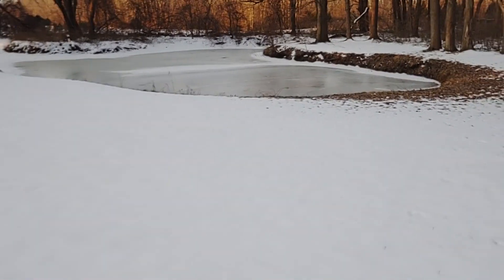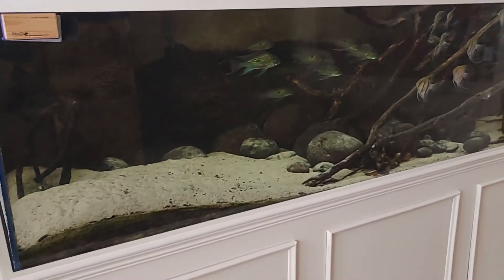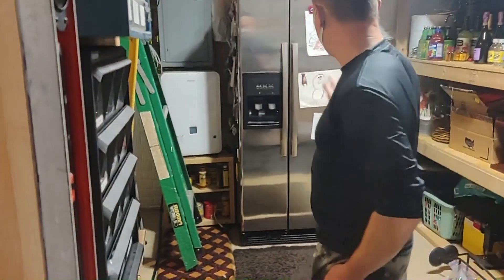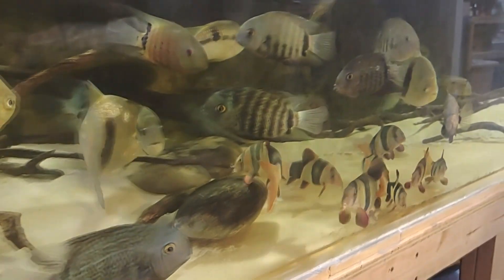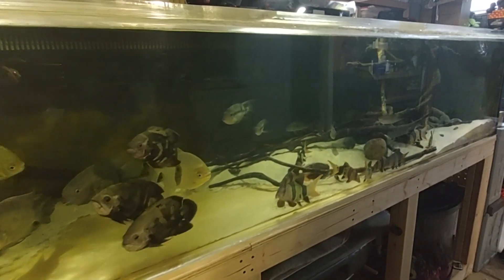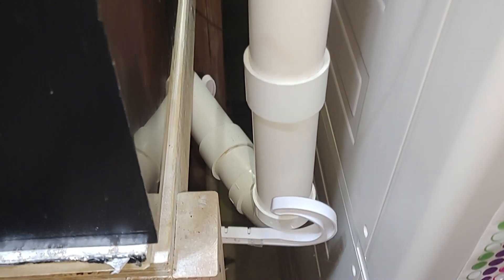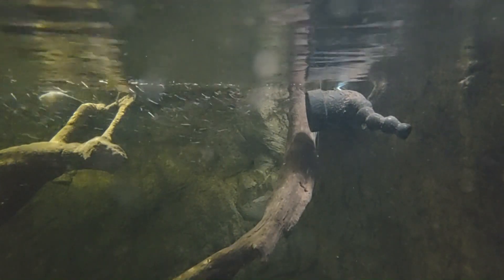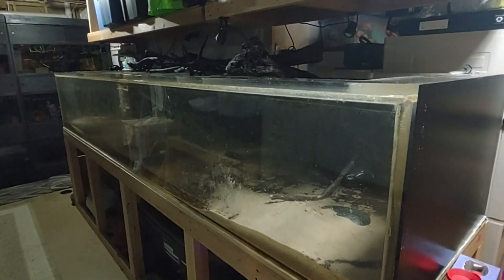MASSIVE 12 FOOT AQUARIUM FOUND!!!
After years of knowing about this tank, we now have a chance to become the new owners. We travel south to go look, talk and bring home all the fish that live in this gorgeous aquarium and prepare for its relocation to their world aquatics!